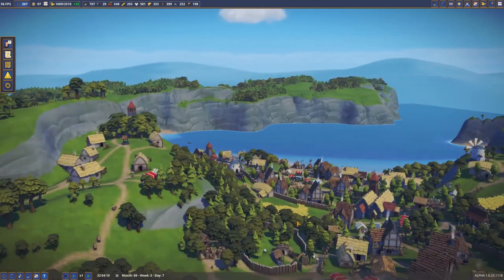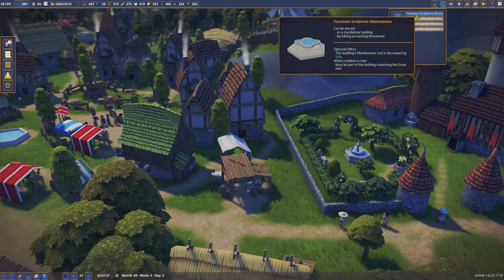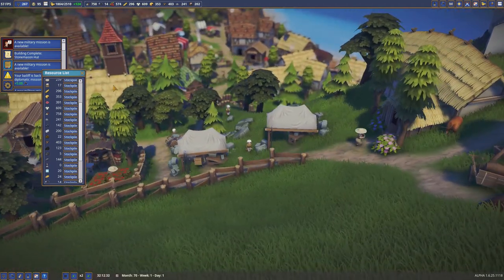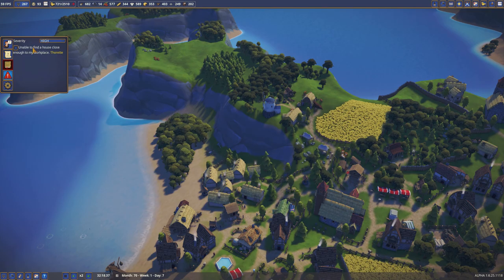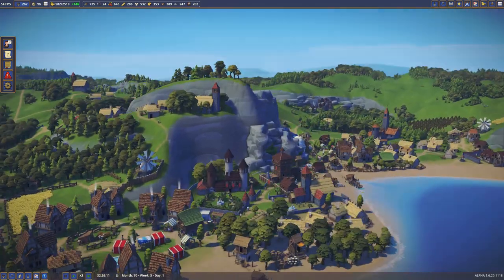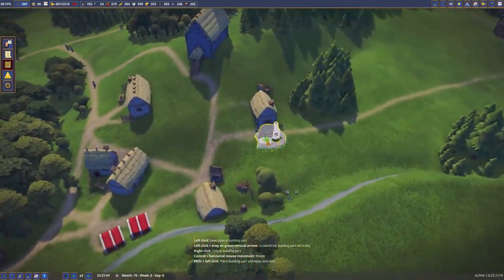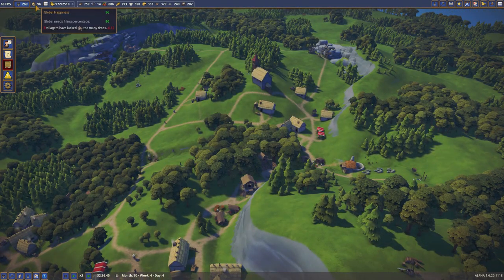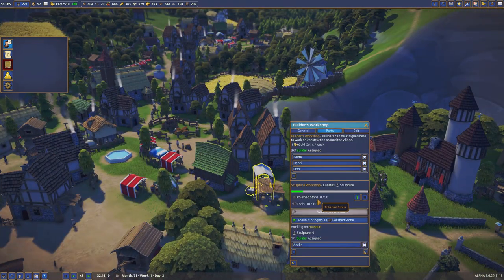Foundation #40 | The Quartz Mines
Our last mine goes in and we are well on the way to becoming a kingdom of our own.

MORE ABOUT FOUNDATION

Still, in early access but with some amazing review, this is one I have had my eye on to check out for a while - and with some encouragement form you the subscribers here it is!

If you are enjoying this playthrough of the early access release of Foundation please support and developer and purchase a copy and get involved! Purchase the game directly from the games website or on Steam